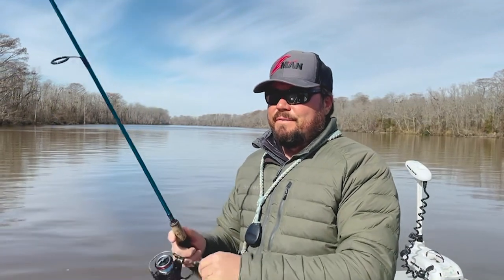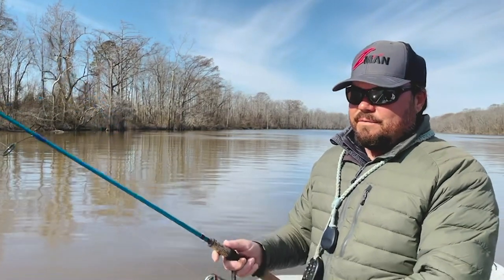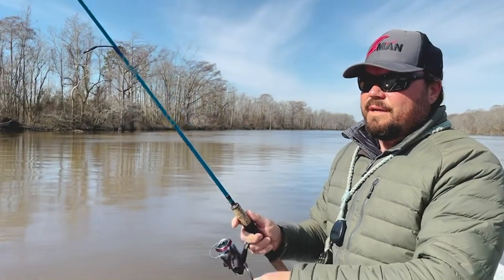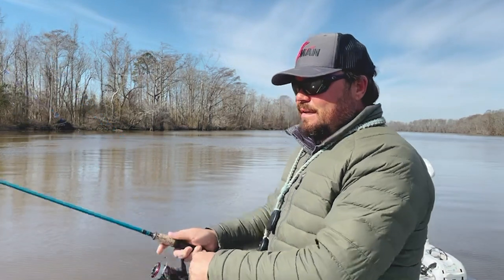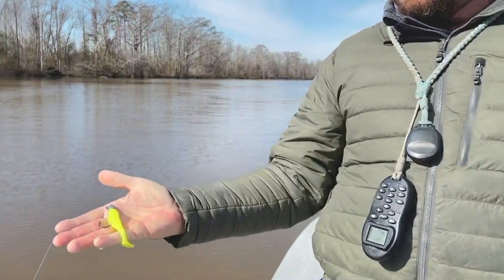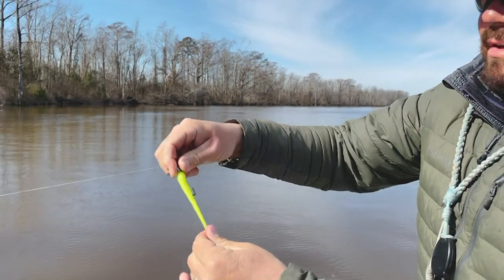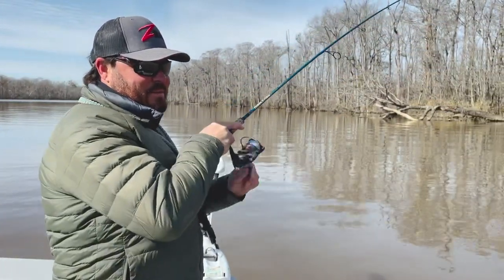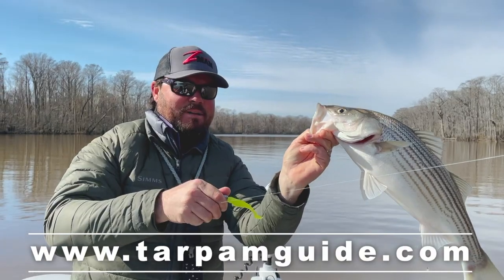Cold Weather Fishing For Striped Bass In NC!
Head out with Captain Richard Andrews as he shows us what his favorite activity to do in the winter on the river is!  Catching those striped bass on soft plastics!

Captain Andrews would love to put you on some striped bass!

You can access the entire library of the Carolina Outdoor Journal on our new app or on Vimeo. With NEW exclusive family-friendly outdoor shows coming soon!

App Pricing: $1.99 a month with a 3-day trial or $12.99 annual subscription.

Rods (Spin, Fly, Casting) - Temple Fork Outfitters

Reels (Spin, Conventional)- Penn Fishing Co.

Reels (Fly) - Temple Fork Outfitters

Fishing Line (Monofilament) - Stren Fishing Line

Fishing Line (Braid) Spiderwire Power Pro

Fishing Line (Fly line) - RIO Products

Lures (Hard baits) - MirrOlure Rapala

Lures (Soft baits) - D.O.A Betts Tackle Co. ZMan

Cast Nets - Betts Tackle, Co.

Landing Nets - Frabill

Trolling Motor - Minn Kota

Power Pole - Power-Pole, Inc.

Depth Finder - Lowrance Electronics

Fishing Shirts - Columbia Sportswear

Filet & Bait Knives - Calamus Knives

Fishing Leader Material - Seaguar